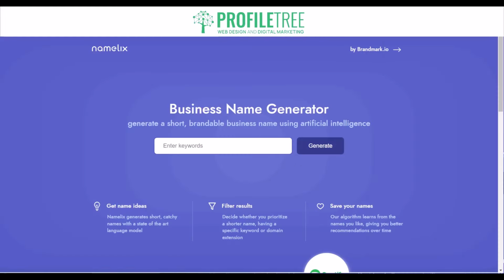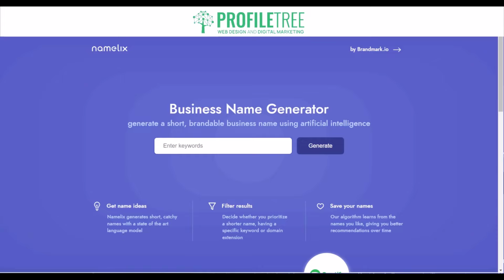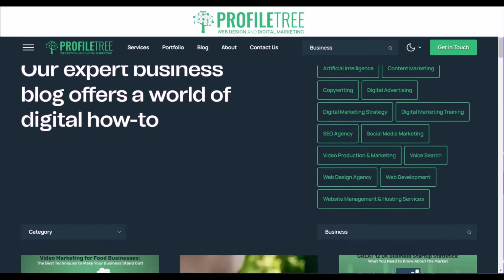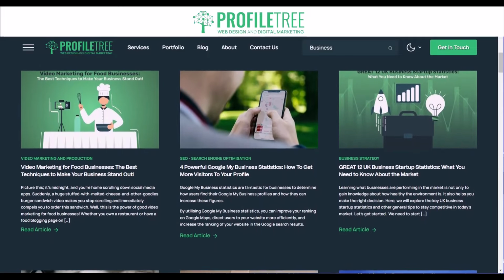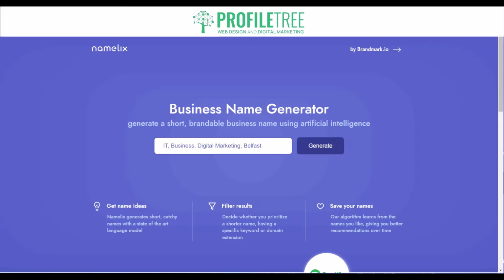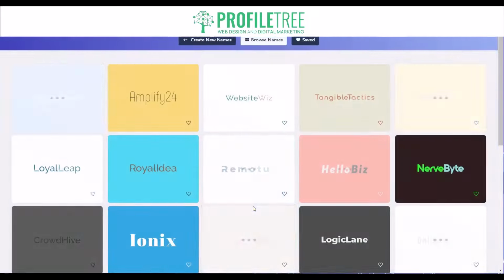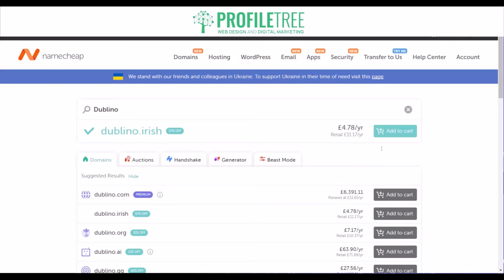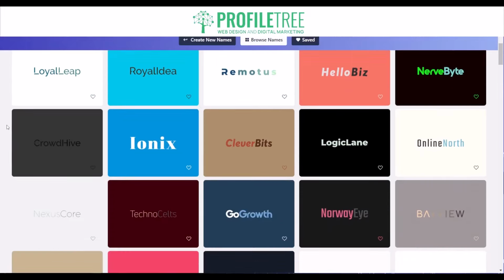Business Name Generator | Business Name Ideas | Build a Business | Digital Business Tools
A business name generator is a tool that generates unique and creative names for businesses. These tools often use algorithms, keywords, and predefined criteria to suggest available domain names and brandable business names.

Here are some ways a business name generator can help businesses:

Inspiration and creativity: Coming up with a catchy and memorable business name can be a challenging task. A name generator can provide inspiration and spark creativity by generating a wide range of unique and diverse name options. It presents alternatives that you may not have considered and helps you explore different naming possibilities.

Time-saving: Brainstorming and researching potential business names can be a time-consuming process. A name generator accelerates this process by quickly generating a list of relevant and available name suggestions. It saves you the effort of manually brainstorming and researching each potential name individually.

Domain availability: Many business name generators also check the availability of domain names associated with the suggested business names. This is important because having a matching domain name is crucial for building an online presence. The generator helps you find names that have corresponding available domain names, which streamlines the process of securing your online identity.

Brand consistency: A name generator can help ensure brand consistency across different platforms and marketing channels. By generating a name that aligns with your business's vision, values, and target audience, you can create a cohesive brand identity that resonates with your customers.

Differentiation and uniqueness: In a competitive business landscape, standing out from the crowd is essential. A name generator can help you find unique and distinctive names that set your business apart. By avoiding generic or overused terms and incorporating creative elements, you can create a brand name that captures attention and generates interest.

Trademark considerations: Before finalizing a business name, it's important to check for trademark availability and potential conflicts. While a name generator may not provide comprehensive legal advice, it can help you generate names that are less likely to conflict with existing trademarks. Conducting a thorough trademark search is still recommended to ensure legal protection.

It's important to note that while a business name generator can provide valuable suggestions and save time, it's ultimately up to the business owner to carefully evaluate and choose the most suitable name for their specific needs. Consider factors such as brand positioning, target market, long-term viability, and legal considerations when making your final decision.